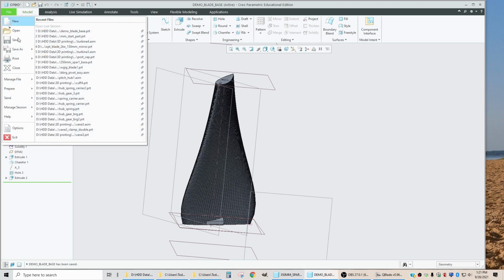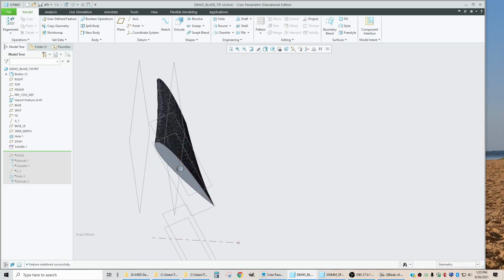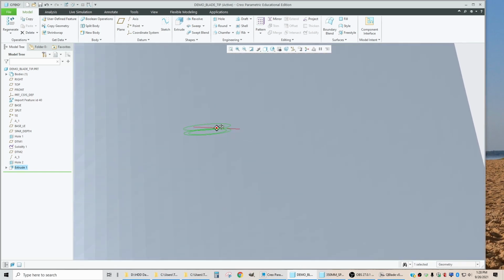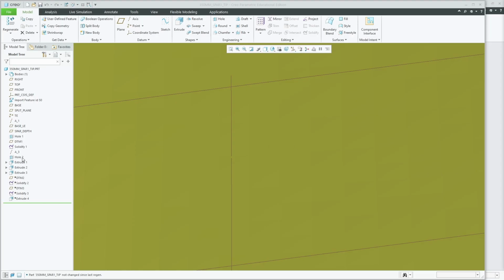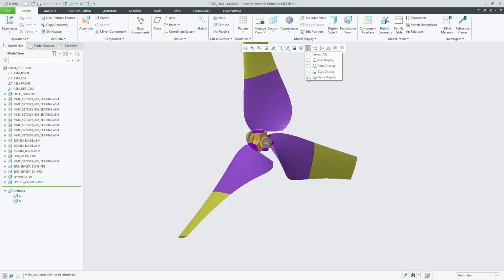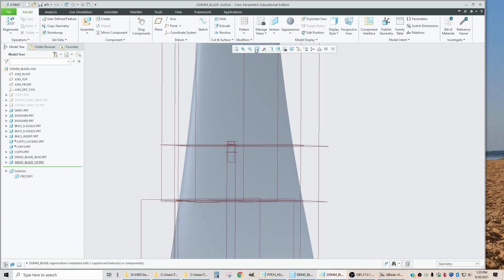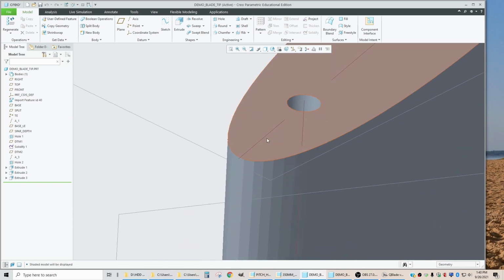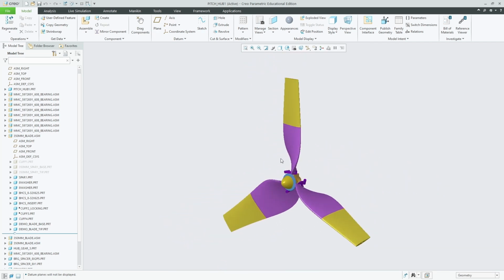Modeling Wind Turbine Blade Tip in PTC CREO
In this video I add interface features to the blade tip solid model, using PTC CREO.  The blade base and tip are assembled into a blade assembly and a turbine rotor assembly, confirming that they are ready for 3D printing.